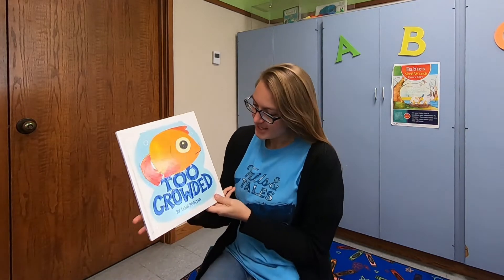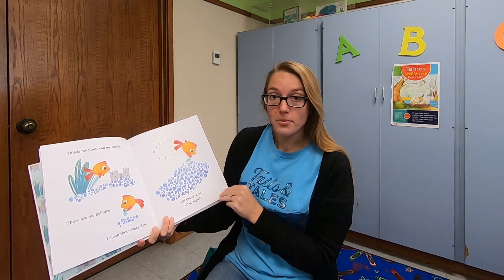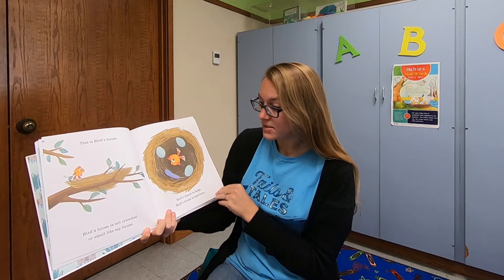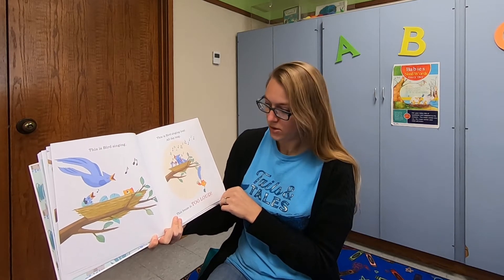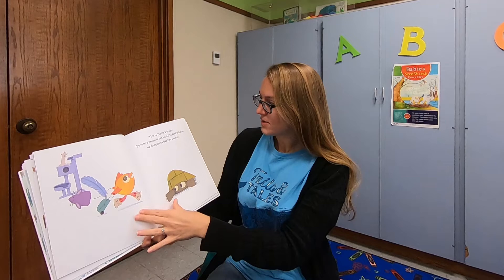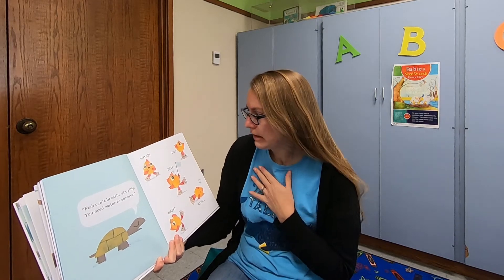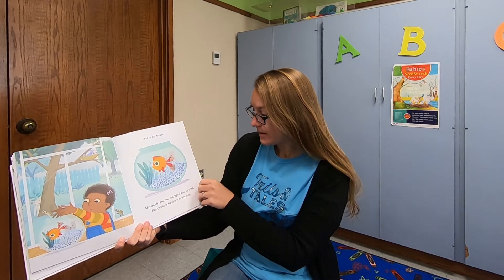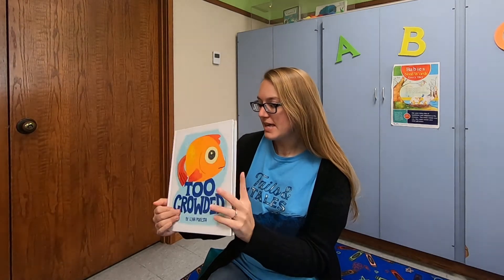Storytime with Miss Erica - Too Crowded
Public Library of Mount Vernon and Knox County presents Storytime with Miss Erica - Too Crowded